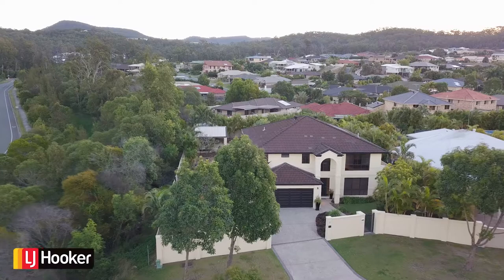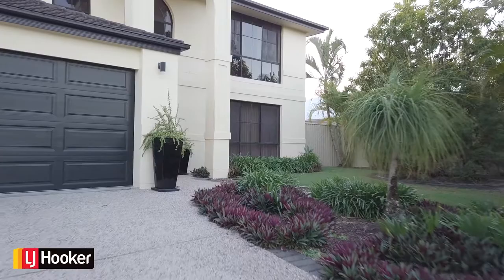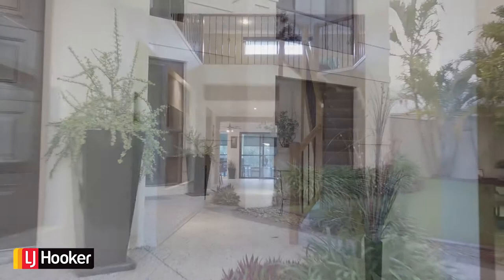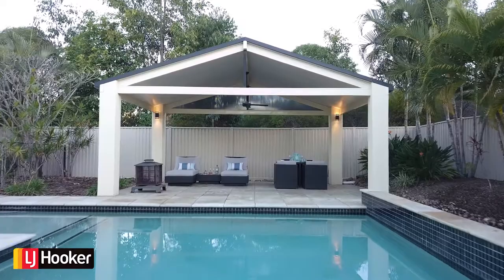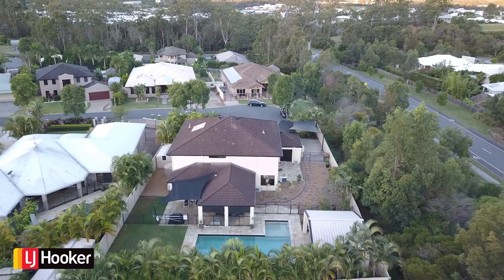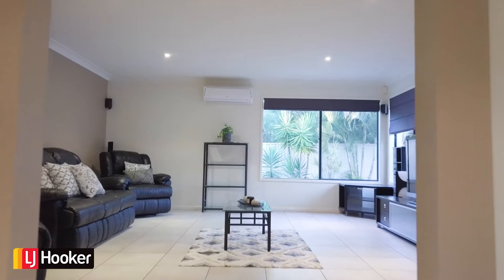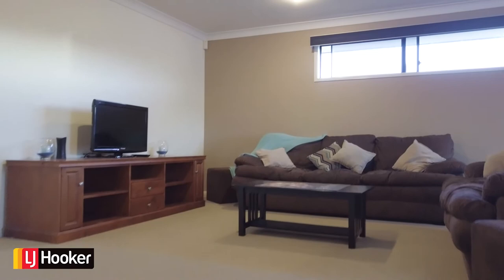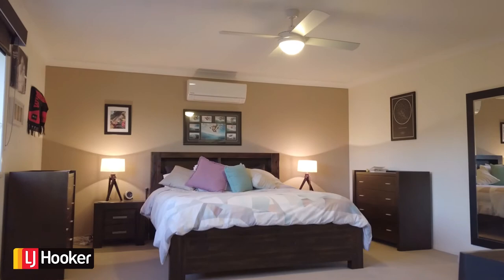2 Bridie Drive Upper Coomera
Marketed by Laura Castelli